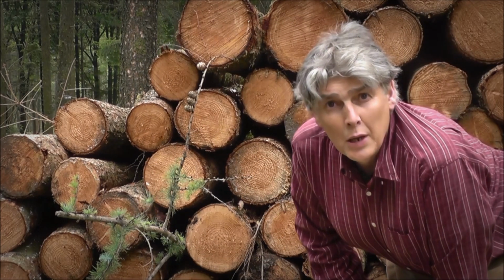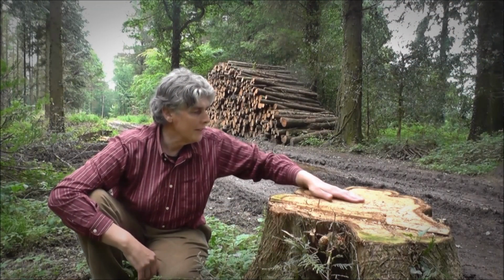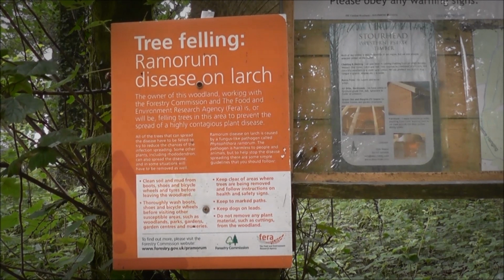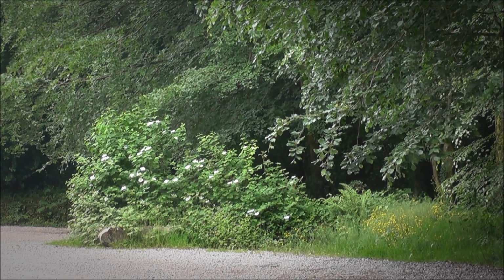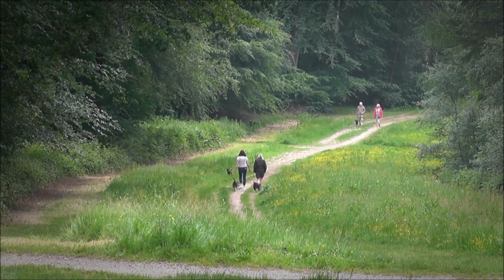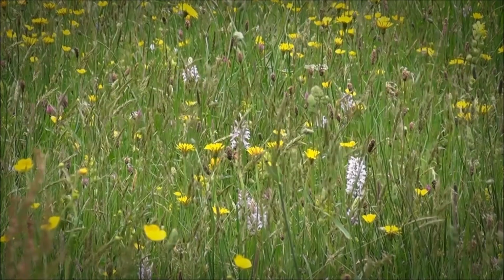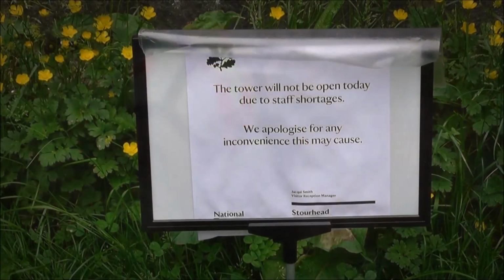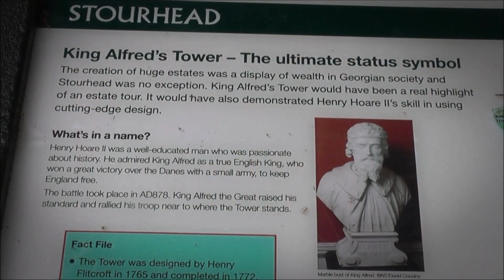Alfreds Tower and Stourhead, Mere, Wiltshire, England